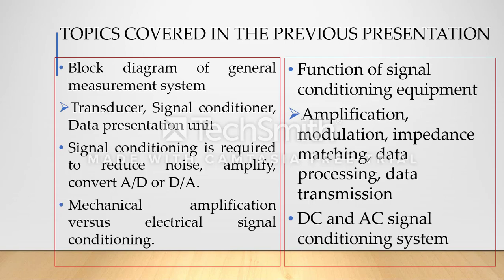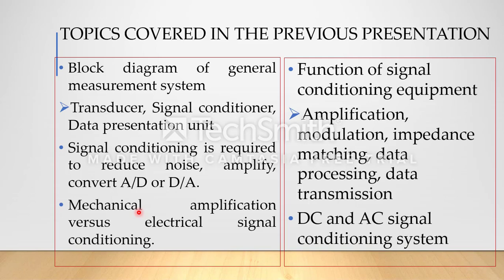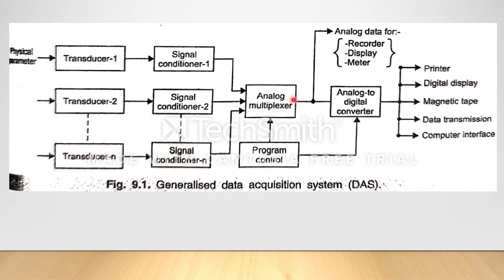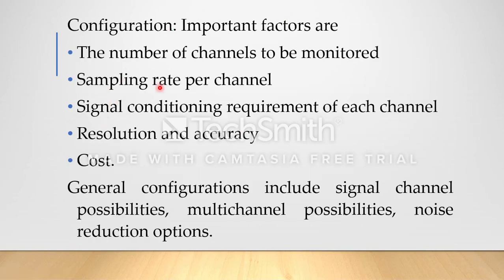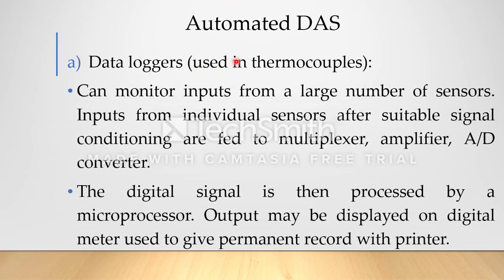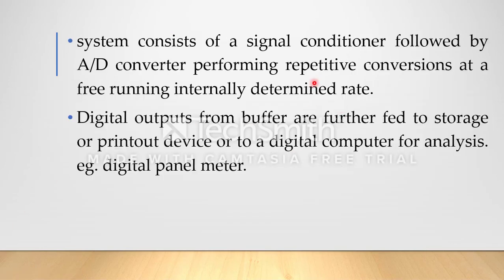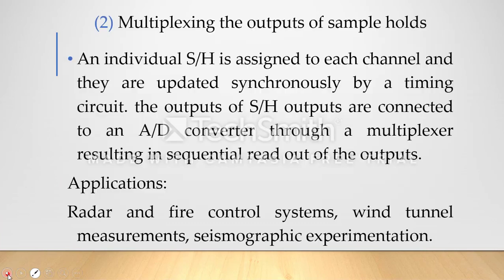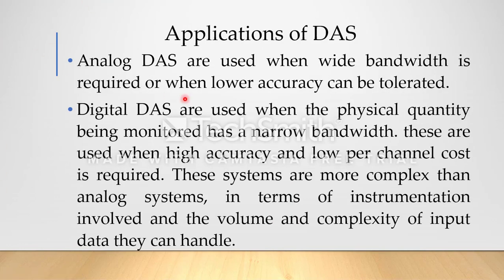SJEC Lectures: Sensors and Transducers 2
By Prof. Bharathi A. Rao